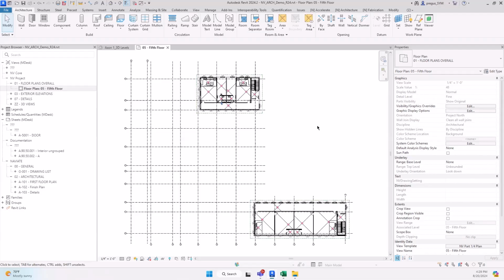Quick Dependant Views in Naviate Accelerate - Naviate for Revit feature of the week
🚀 Feature of the Week: Quick Dependent Views

Streamline your workflow with the Quick Dependent Views from our Naviate Accelerate line!

🔍 Easily create dependent views from your main view using scope boxes
🛠️ Access the tool through Naviate - Accelerate -  Sheets and Views menu
⚡ Quickly generate views with just a few clicks - no extra setup needed!

Try it out today and boost your productivity! 💪

Timestamps:
⏱️ 0:01 - Overview of the Quick Dependent Views
⏱️ 0:17 - Access through Naviate Accelerate
⏱️ 0:45 - How Quick Dependent Views work with scope boxes
⏱️ 1:01 - Wrap-up and thank you